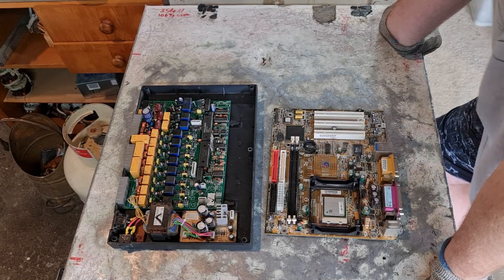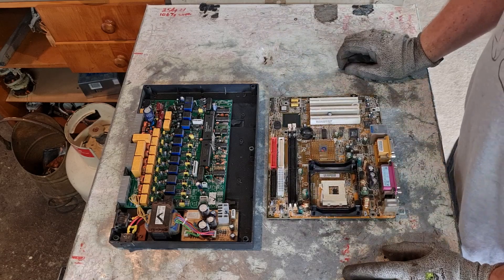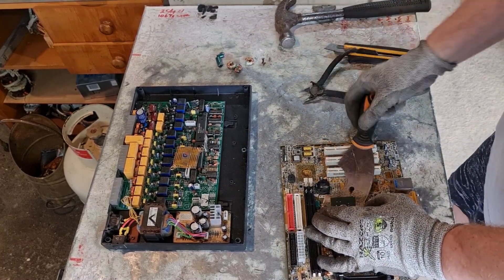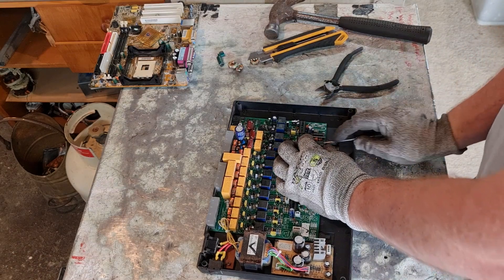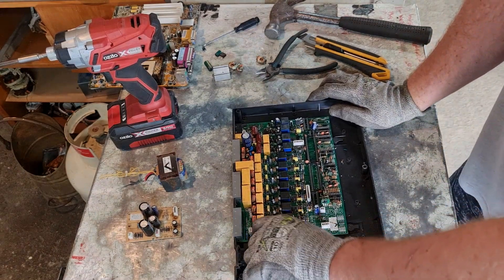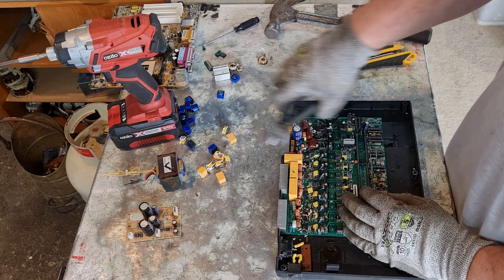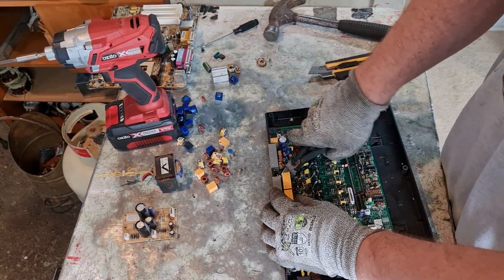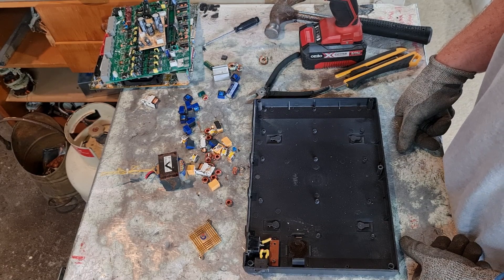Breaking Down Circuit Boards - Scrap Breakdown - Metal Recovery - Metal Recycling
Micro Scrapping Circuit Boards For Copper & I.C's